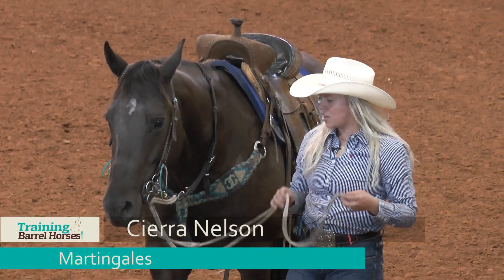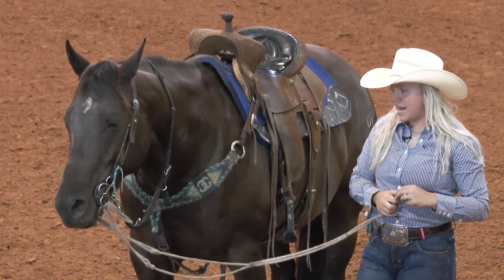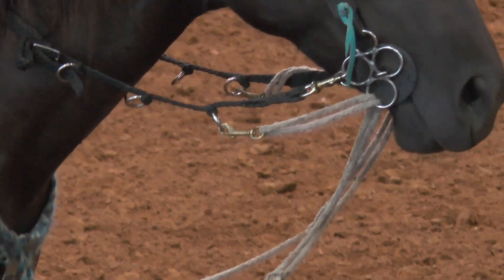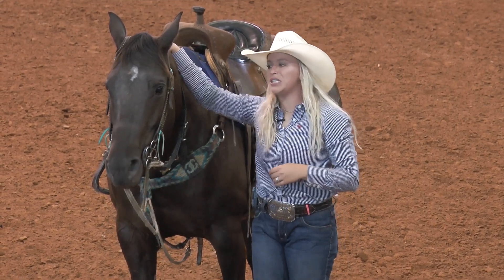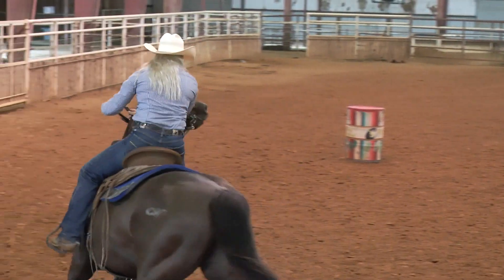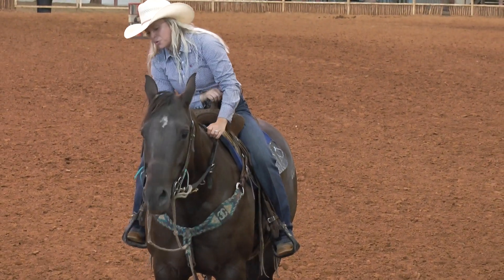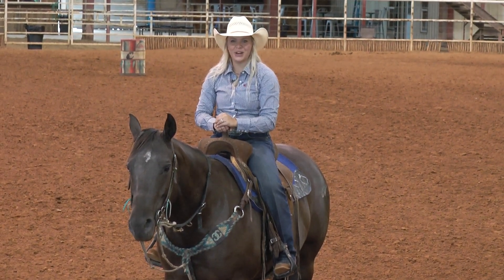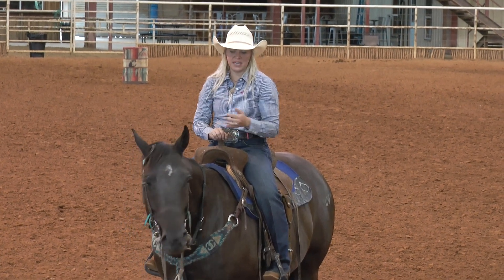Cierra Nelson - Martingales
Cierra Nelson talks about martingales, how they work and how they should be utilized.